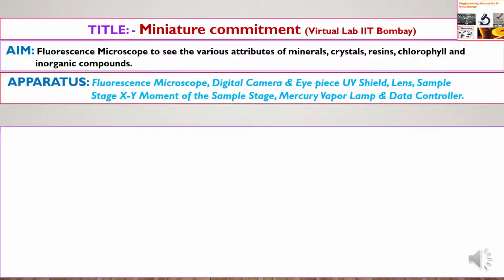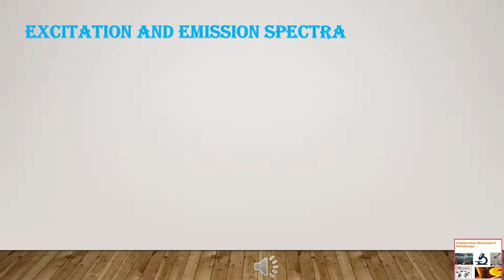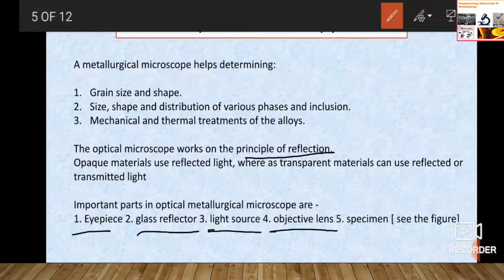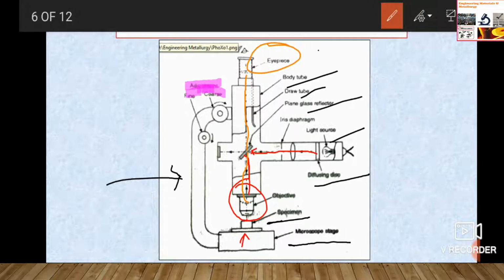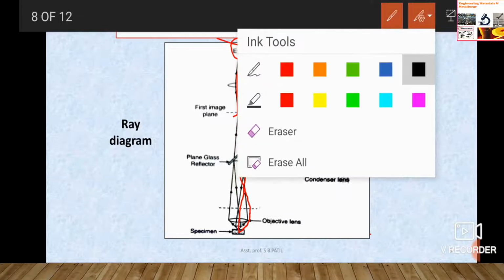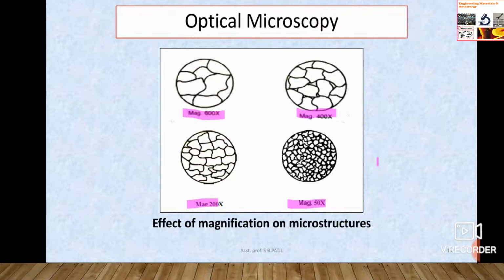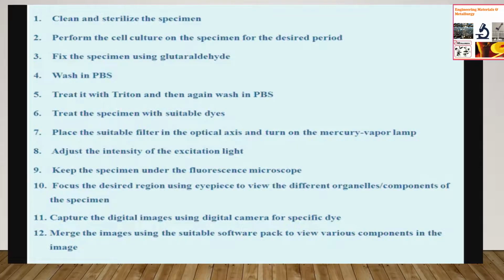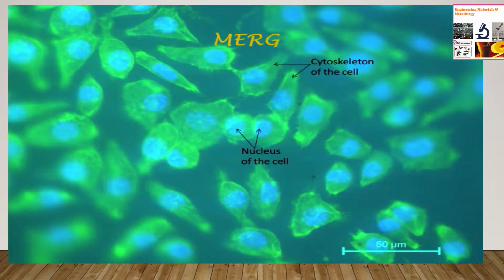Fluorescence Microscope Optical Microscopy Virtual Lab IIT Bombay